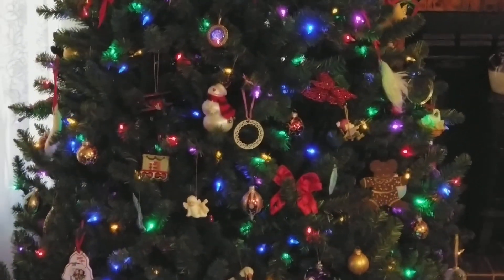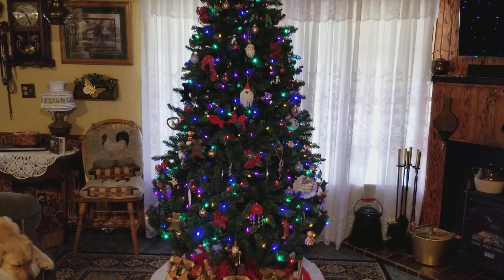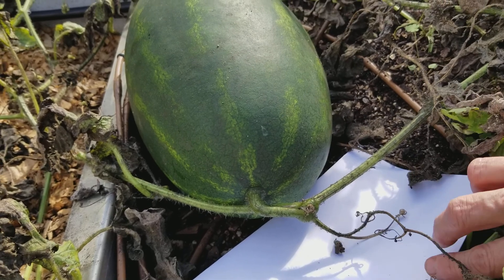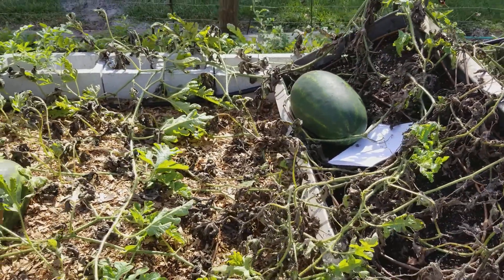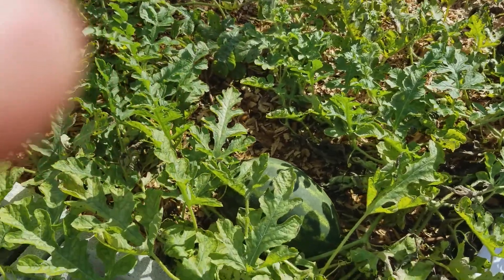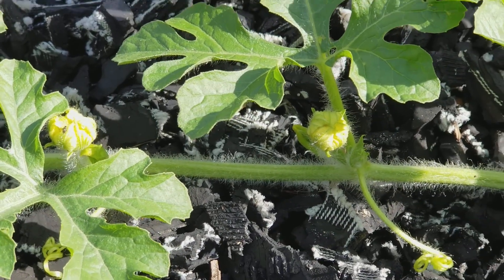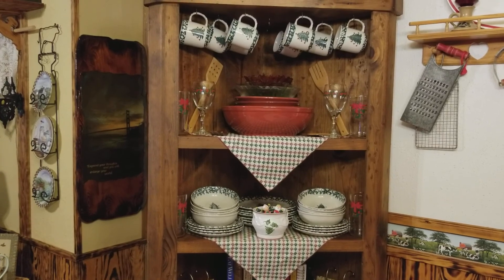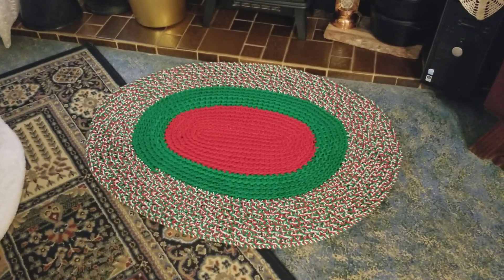Fall out- Christmas going up!!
Well another season gone. And Winter beings!!! Stay tune for Watermelon cutting on Thursday!